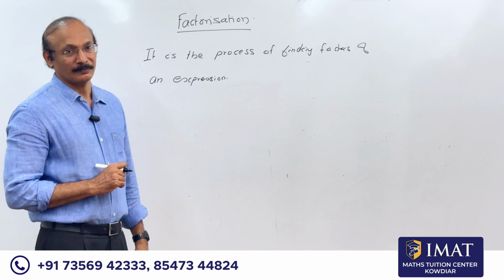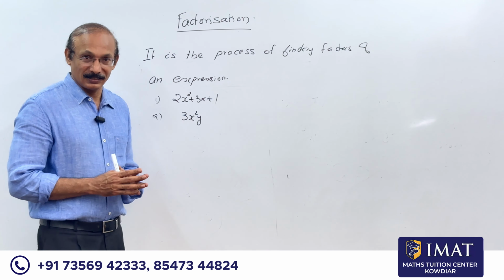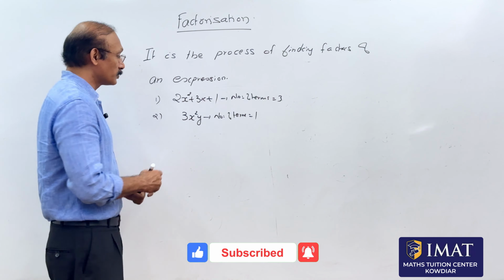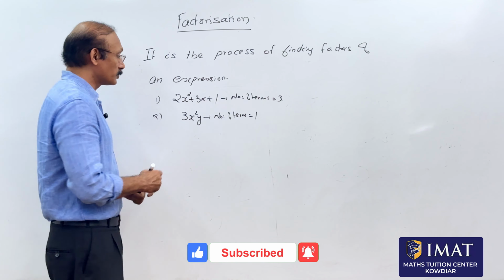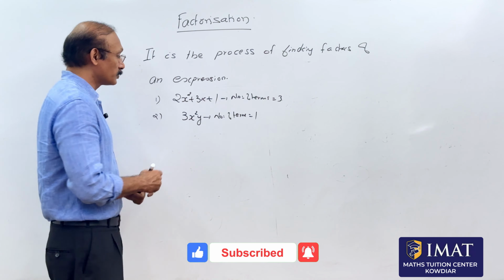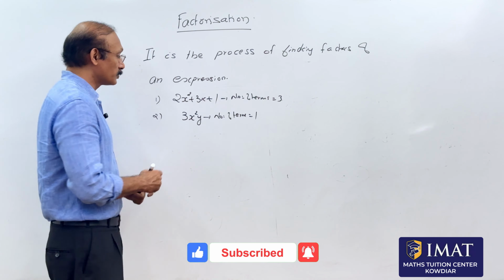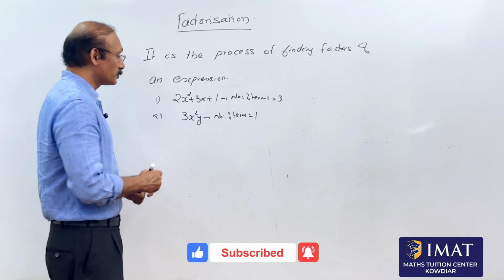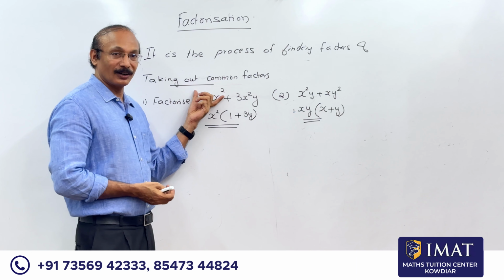Factorisation I IMAT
IMAT, No. 1 Maths Tuition in Trivandrum

Maths Made Easy with Maths Guru!

30 Years of Excellence!

📍 H.No: A-6, A Lane, Near RBI Quarters, Belhaven Gardens, Kowdiar, P.O Trivandrum - 695003